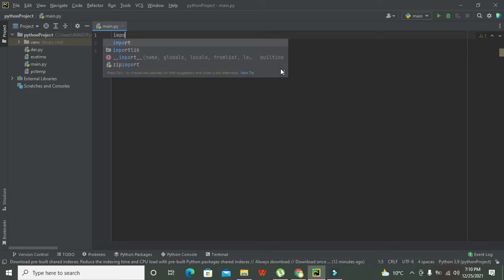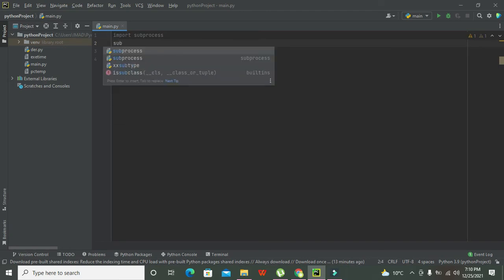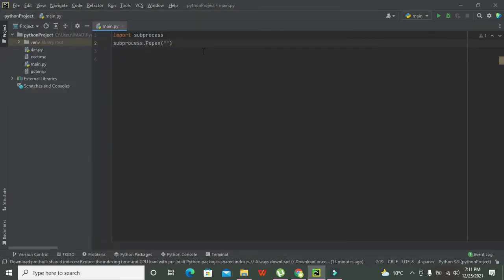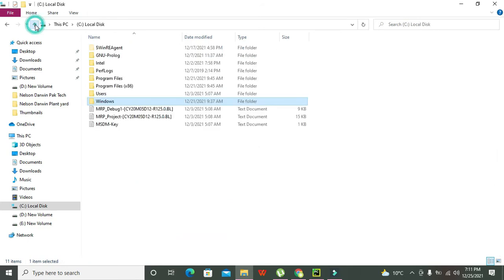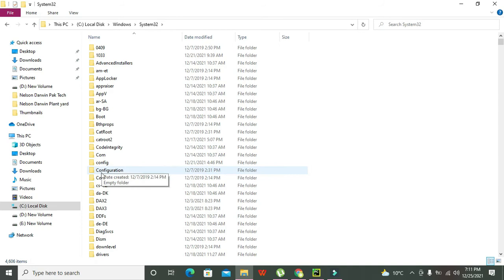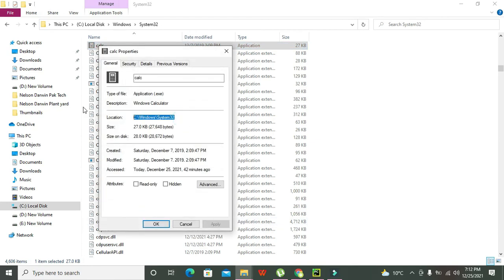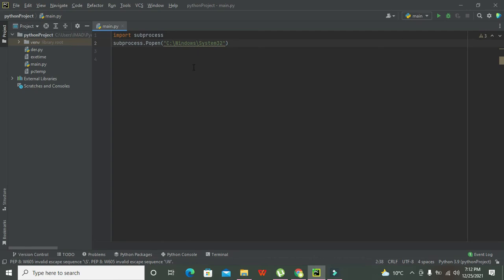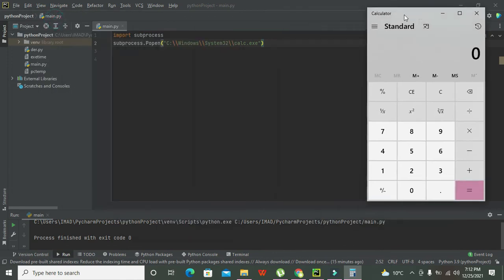how to open a windows application with python | opening a windows application/program in pycharm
1. how to open a windows software/program with python/pycharm.
2. how to open a windows application/program with python/pycharm.
3. simple program to open a windows program with python.